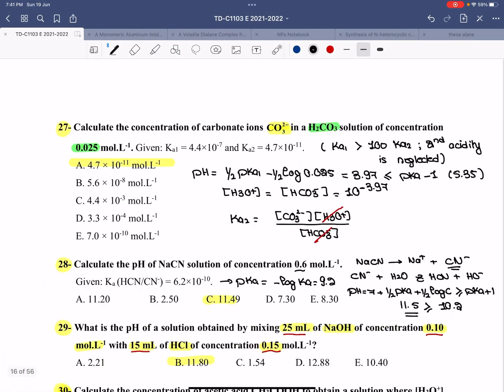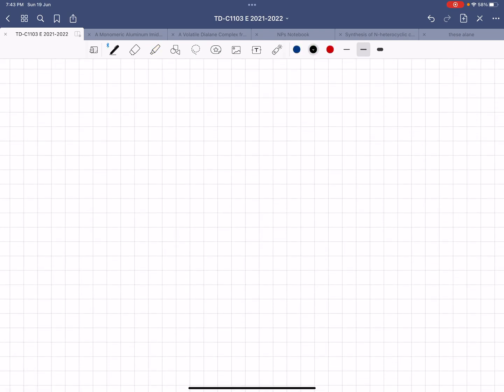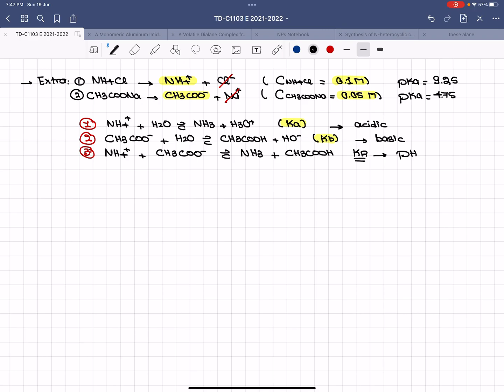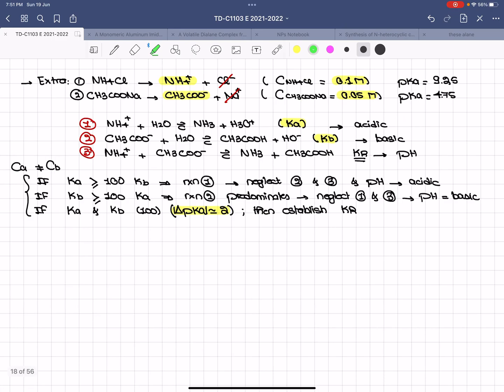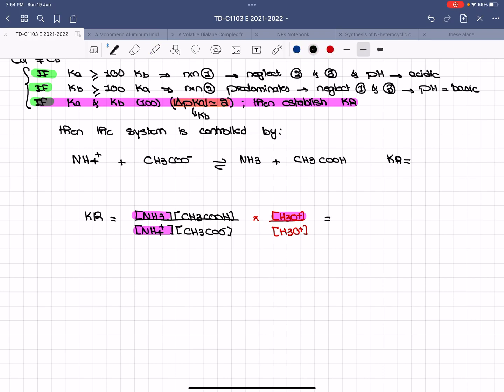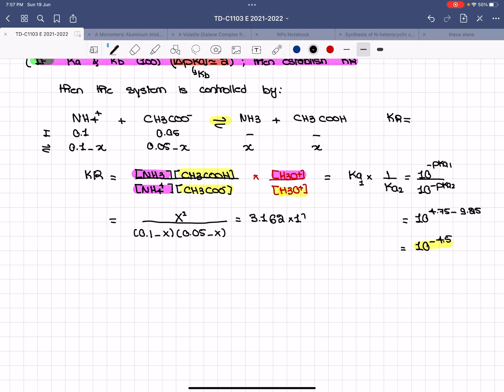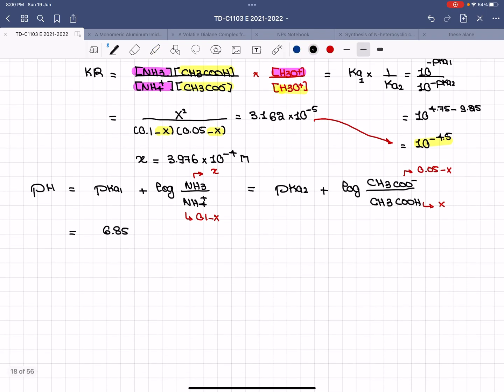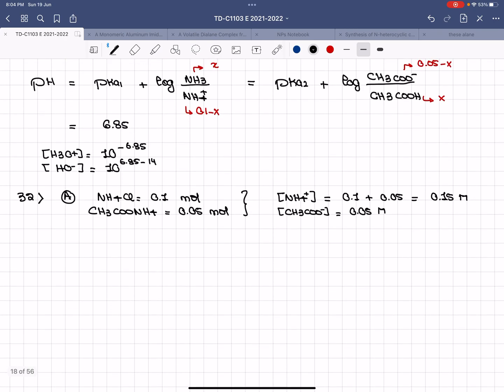C1103 Acid base Chemistry of solutions exercise 32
This video covers Lebanese University chemistry of solutions acid/base exercise 32 in the 2022 TD booklet of C1103. Note that it is specific to UL students as it is tailored to their Curriculum and I do speak two languages within the recordings.